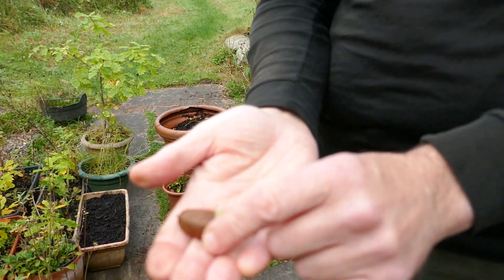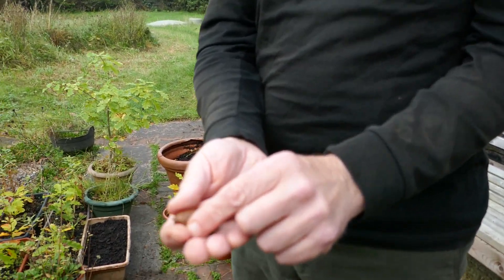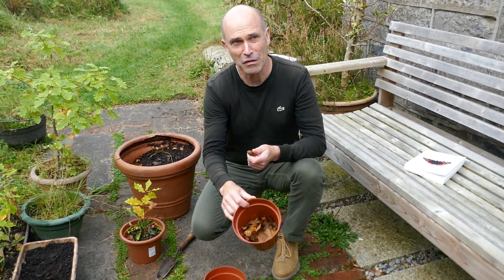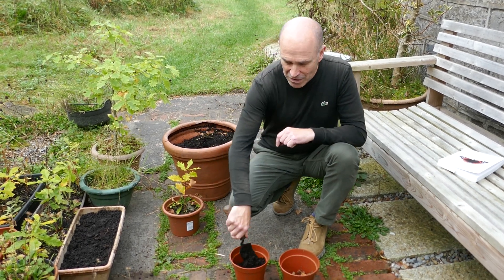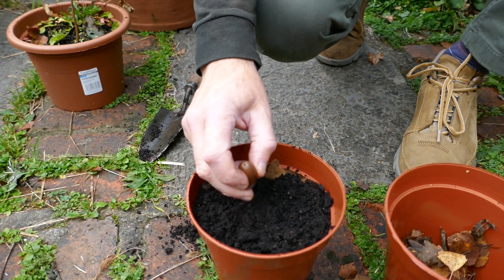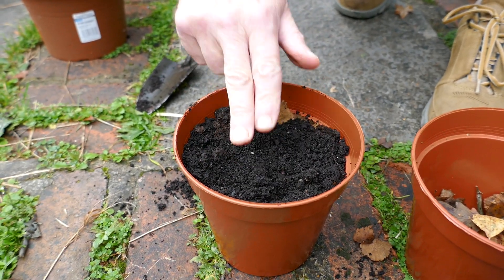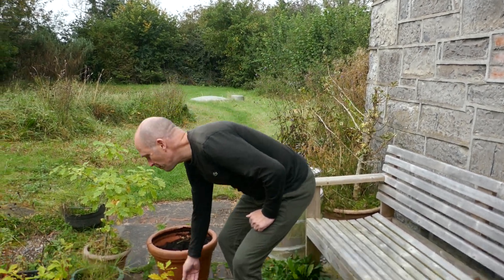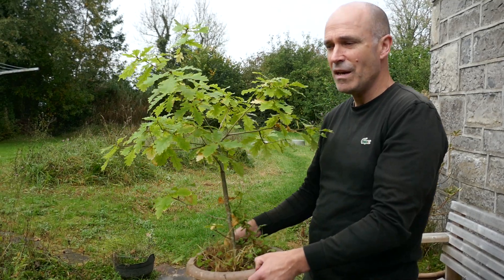Growing native Irish Oak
This video explains how to propagate oak trees and why you should grow oak.